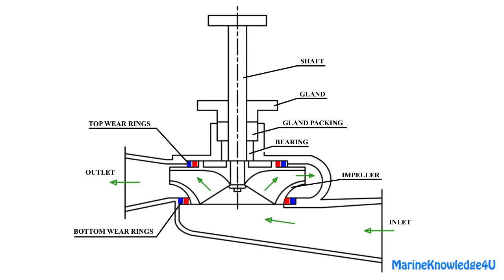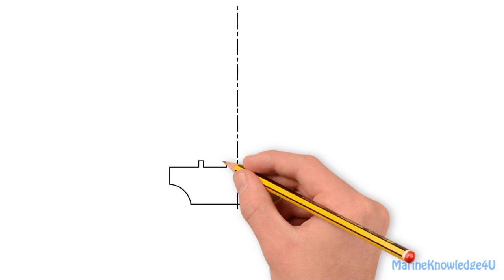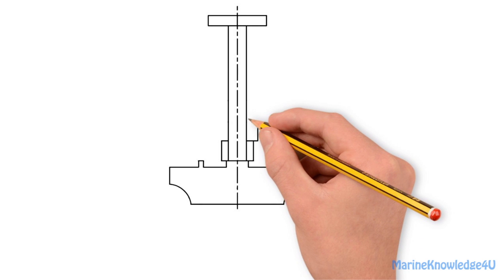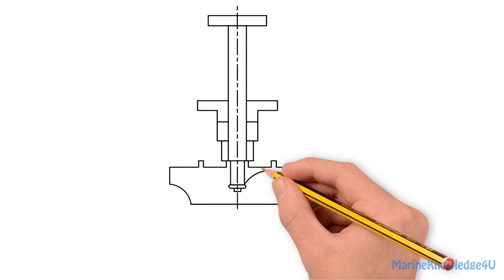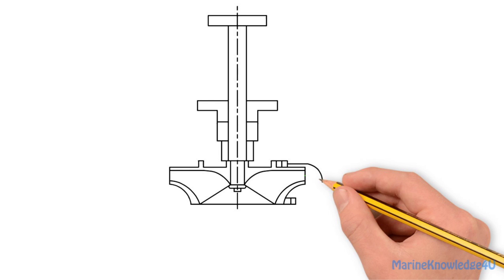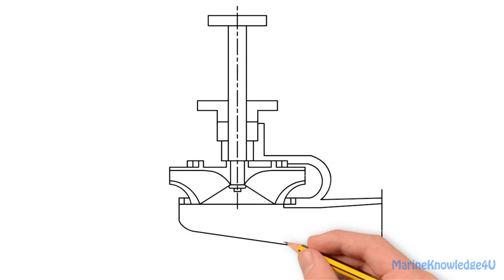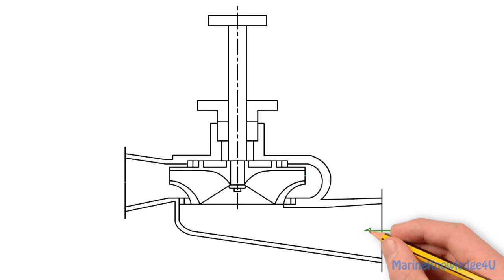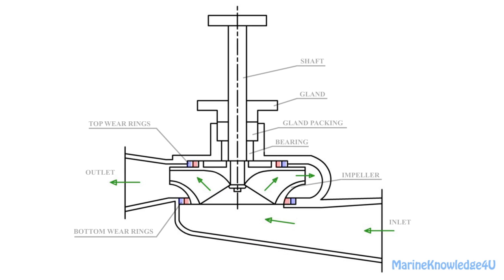1.05 #2 Sketching a Single Stage Centrifugal Pump volute type for exam second engineer chief engin